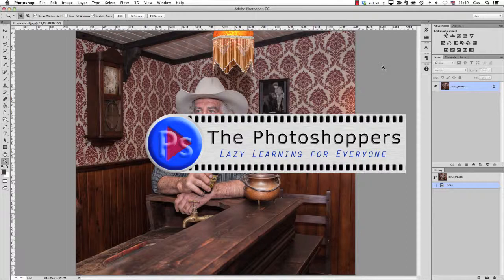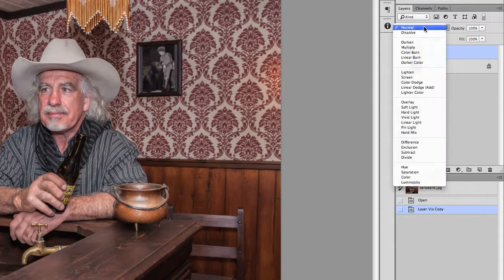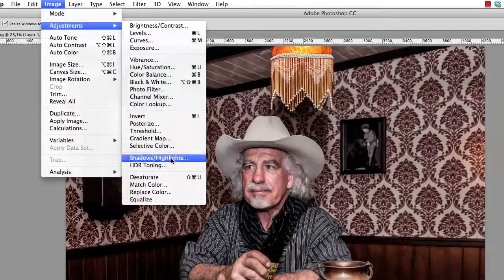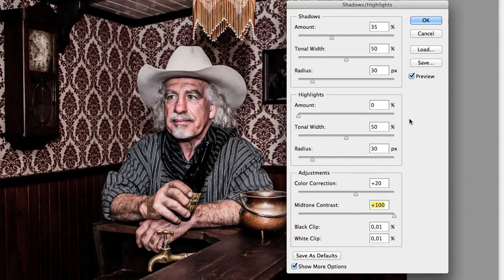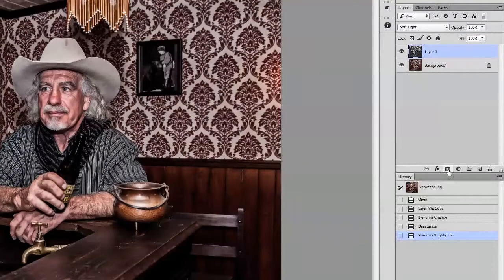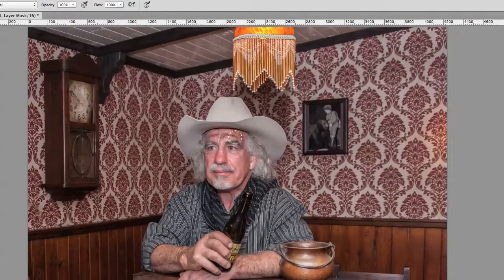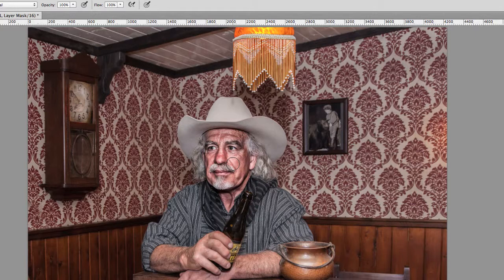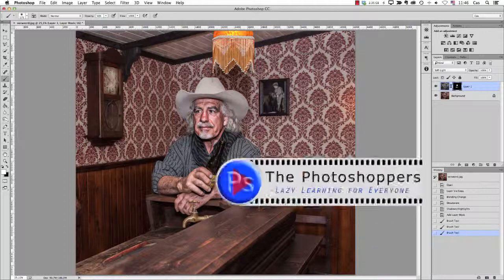Adding Character to a Portrait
In Portraits of older people it is sometimes nice  to add some more character by deepening the lines and wrinkles. Most women won't like their portrait to look like that, so in this lesson we use a cowboys face to work with.